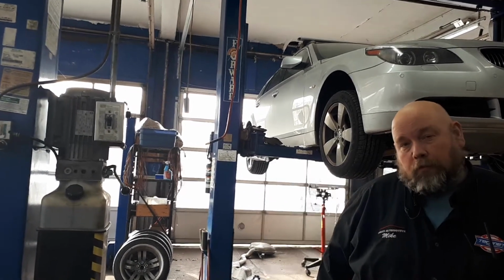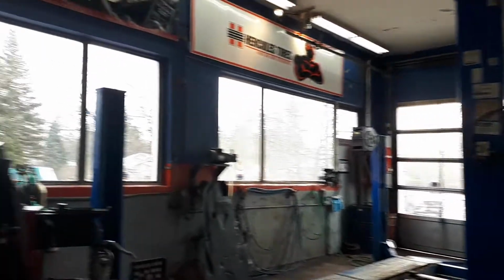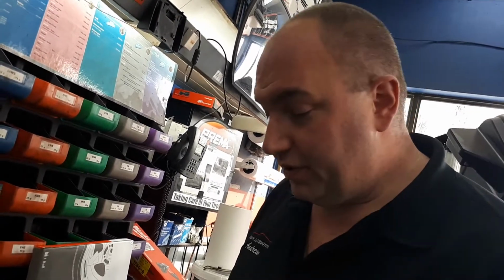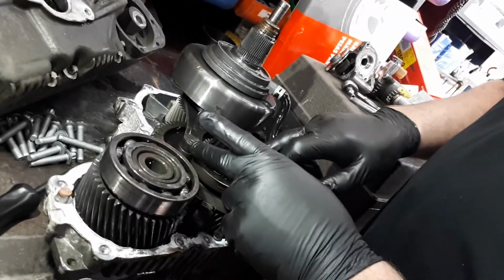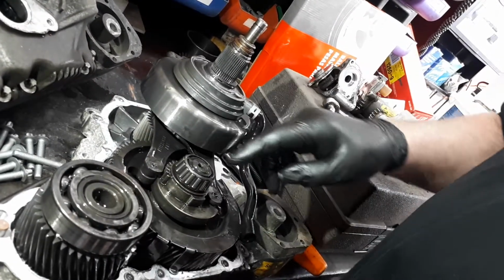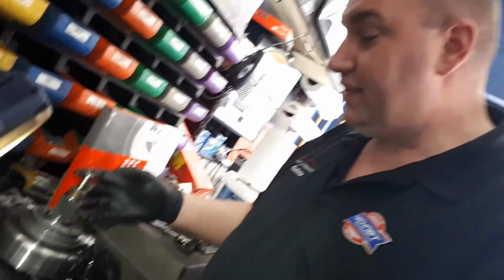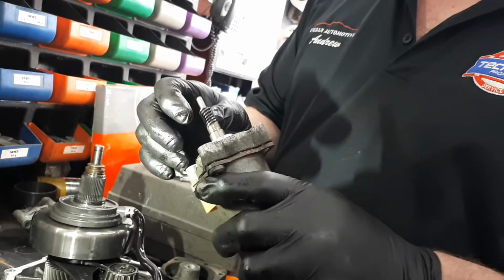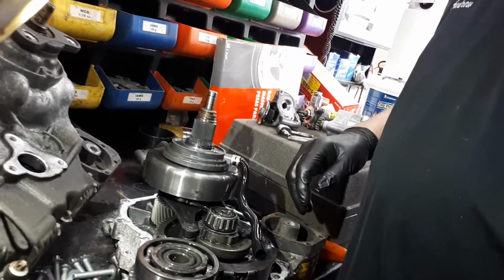My vehicle is all-wheel-drive how important is it to do a transfer case service?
If you own a four-wheel-drive or an all-wheel drive vehicle, you probably know that the power transfers between the axles when needed for optimum maneuvering in difficult driving conditions. This transfer of power is accomplished by the transfer case.

A transfer case is a gearbox component of the drivetrain in four-wheel-drive and AWD vehicles. In four-wheel drive vehicles it transfers power from the transmission to the front and rear axles, and in AWD vehicles the transfer case moves power between the axles, according to which wheels are receiving the most traction.

Fluid in the transfer case keeps the gears cool and allows them to run smoothly. The additives in the fluid eventually break down, and fluid may even leak from a seal in the case. If it is time to change the fluid, or you notice signs of possible problems with the transfer case have your service provider complete a transfer case service for you.

Many manufacturers use vehicle specific fluid in the transfer case assembly. Some use gear oil, others automatic transmission fluid and others even more specific fluid designed specifically for their vehicles it’s important that if a transfer case service is required or suggested that your service provider confirm that they are able to provide you with the proper fluid for your particular year make and model of vehicle.

In today's video Mike and Drew review an issue with the bmw535xi transfer case assembly. They cover the internal gearing of the unit as well as the importance of doing regular fluid changes on these vehicles for Optimal Performance.

Do you need a Transfer case repair for your AWD car or truck? Urban Automotive in Oakville Ontario can perform any service on your vehicle.

Urban Automotive is an award winning service center that is recommended by an Independent business rating platform as one of the Top 3 Auto Repair Shops in Oakville, ON. This designation was awarded after a rigorous 50-Point Inspection, which includes everything from checking reviews, ratings, reputation, history, complaints, satisfaction, trust and cost to the general excellence.

You deserve only the best!

Use these if you are outside Canada.